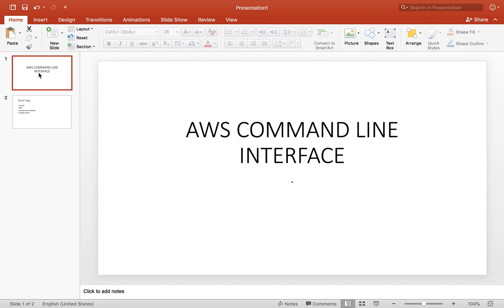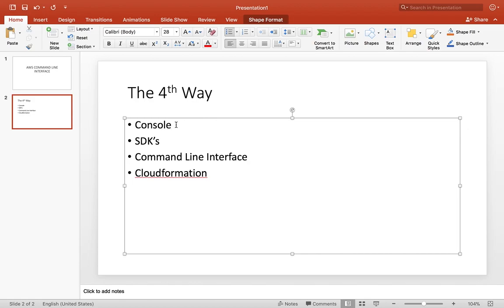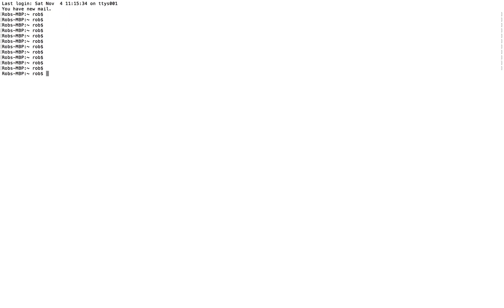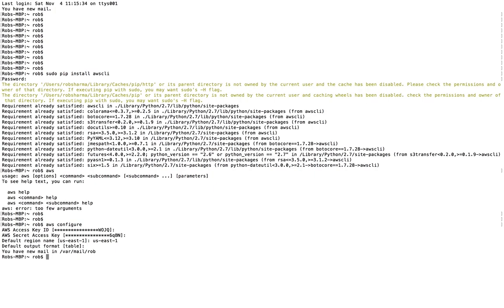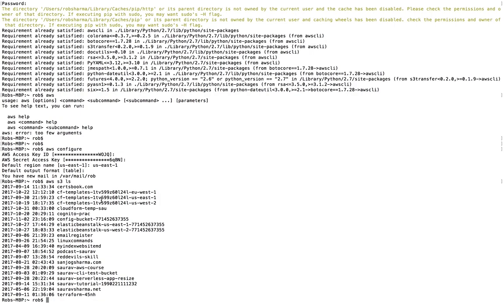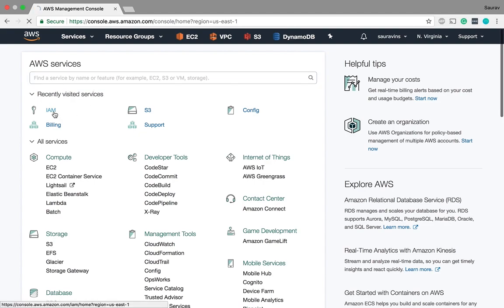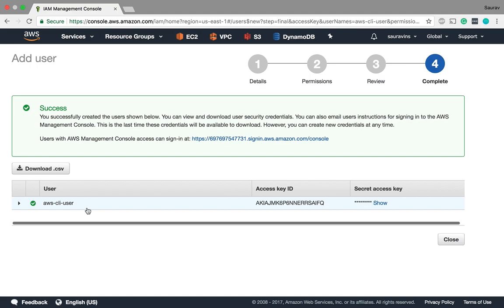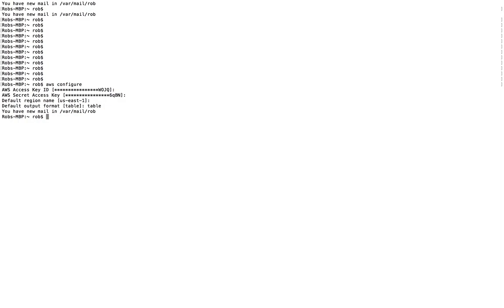Setup AWS Command Line Interface(AWS CLI) on Mac,Linux, Windows and generate keys to use with it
** Make sure to add the CLI to your $PATH**

Buy my AWS Command Line Interface course on Udemy for only $10

In this video, I go over steps to install the AWS CLI and generate API keys(access key id and secret access) and use it to configure the AWS CLI.